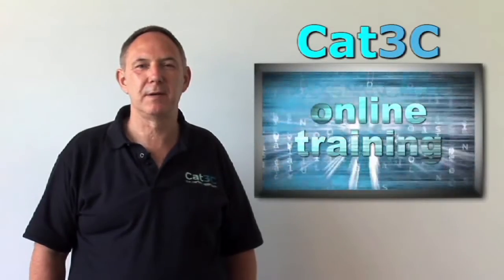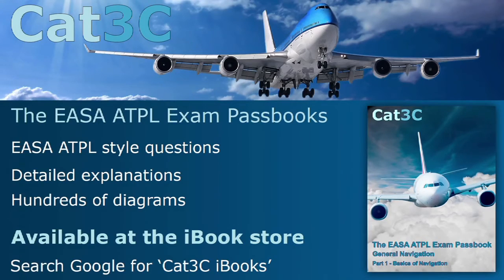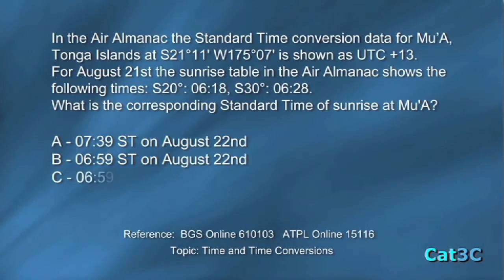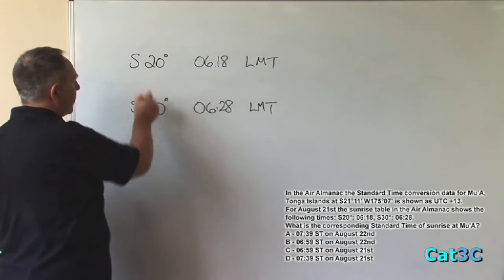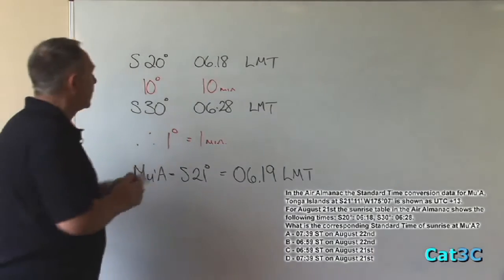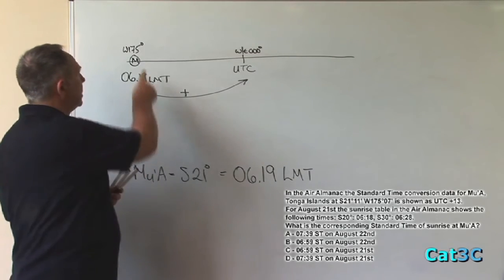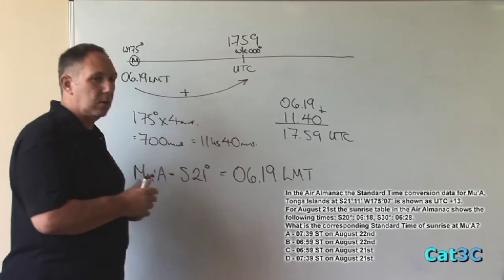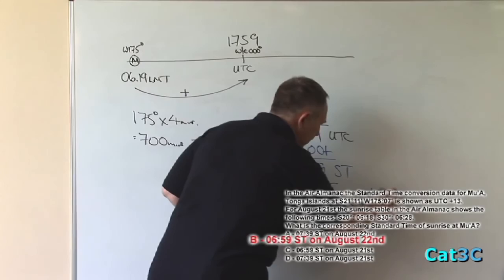QEV 013 Sunrise, Sunset & Standard Time (A)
How to calculate Standard Time from Sunset/Sunrise times.